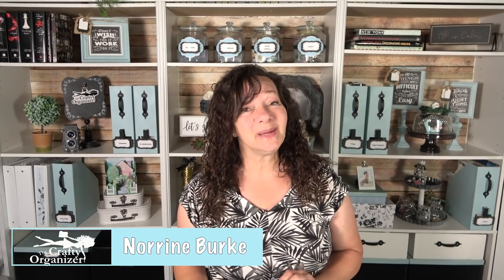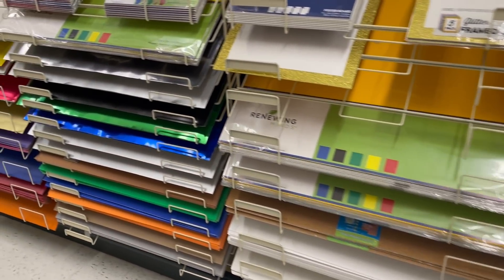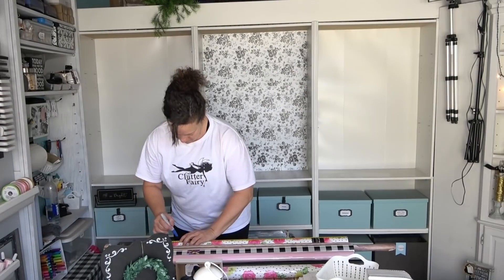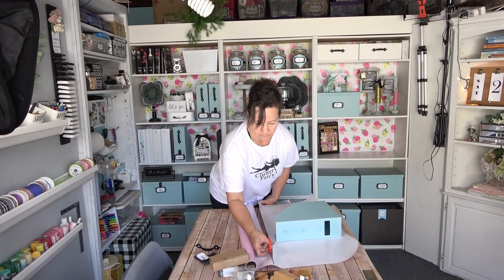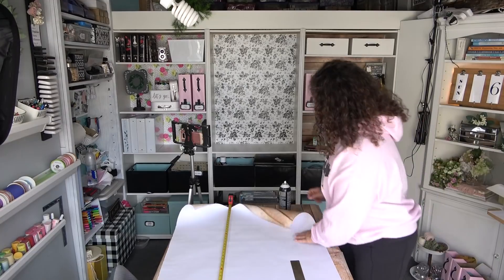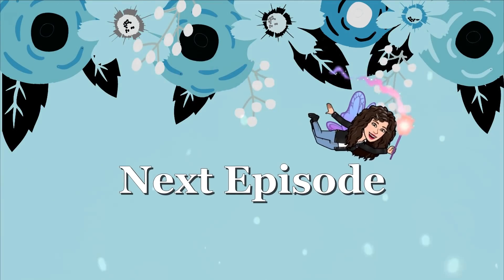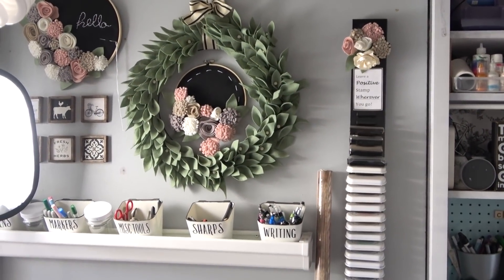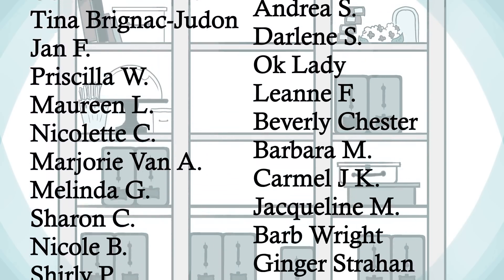Updating my office look with this unexpected item!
My bookshelves were looking a little outdated and worn - so today I am updating my office look with this unexpected item!